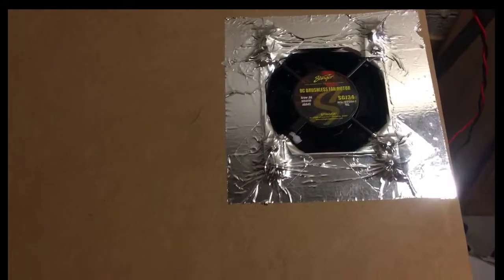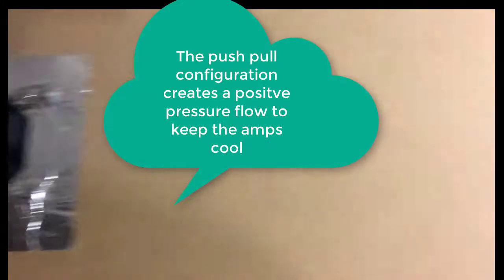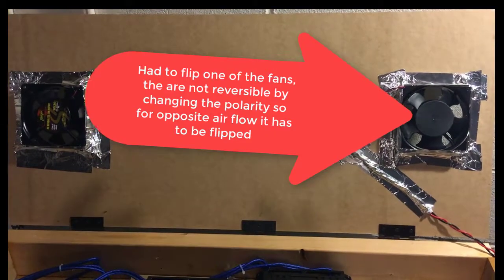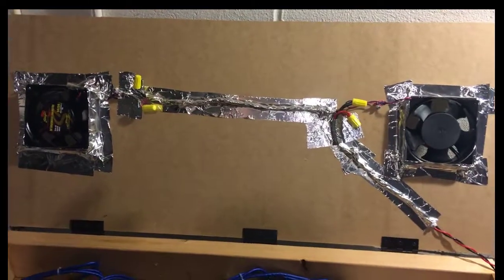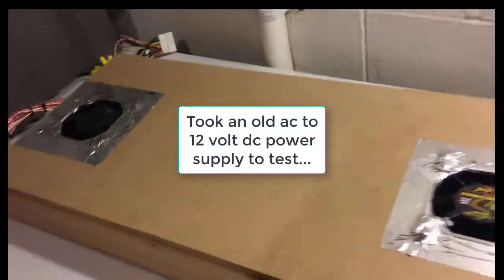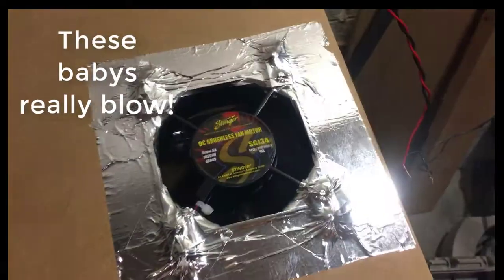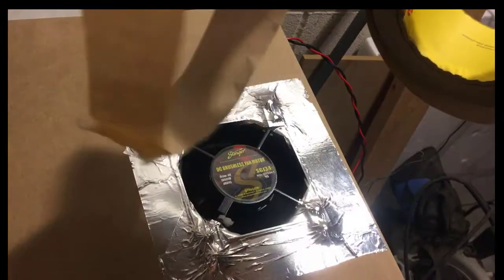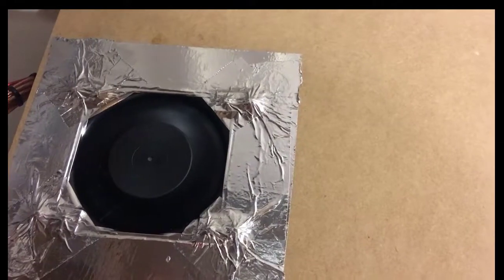Boomin Bimmer Video#4: Stinger SGJ34 5 Inch Fan Power Test